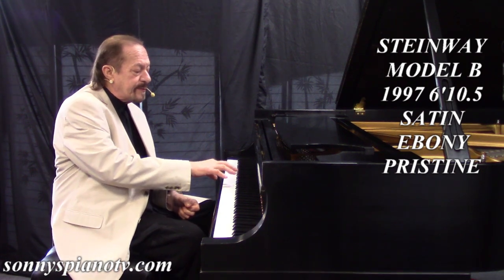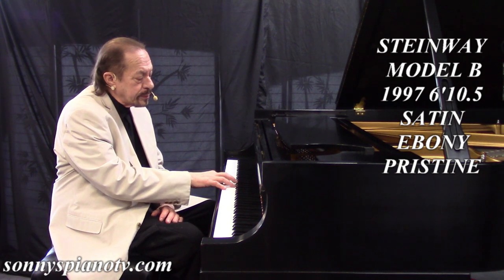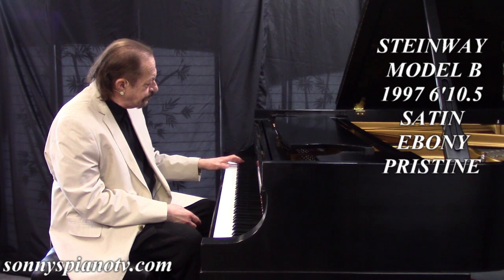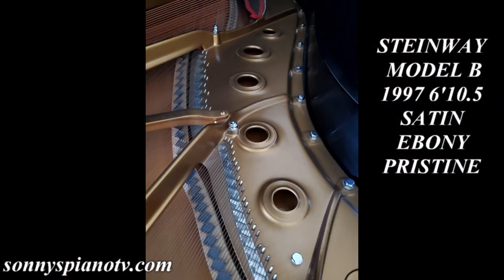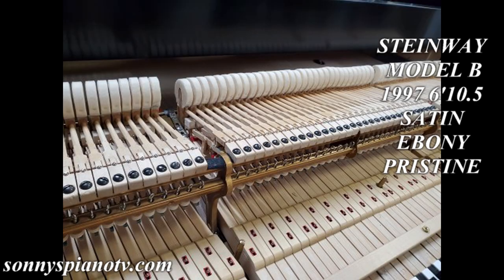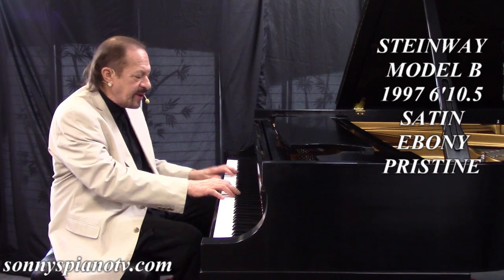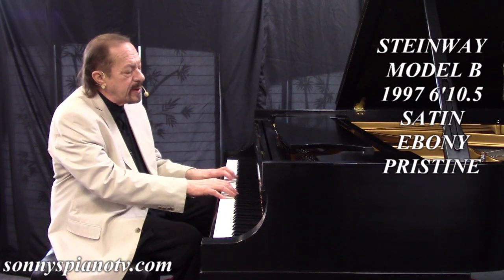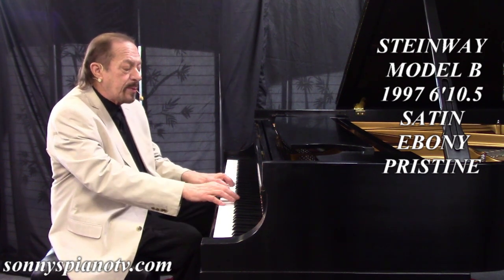STEINWAY MODEL B 1997 6'10.5" FOR SALE! SATIN EBONY, PRISTINE, ONE PREVIOUS OWNER, WARRANTY $45,000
Steinway Grand Piano Model B 6'10.5" MADE IN 1997. Rich, sublime, full spectrum tone. Original low mileage Steinway NY action, hammers and shanks. All excellent condition Steinway parts. Action just regulated to concert stage performance level. Plays and looks like a brand new Steinway B. The quintessential grand piano. Perfect for recording studio or concert hall or performance space or the discerning musician. A lifetime piano. Warranty. New Steinway B's go for more then twice as much. NATIONWIDE & WORLDWIDE SHIPPING. CALL Questions? Call Sonny Direct 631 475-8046.